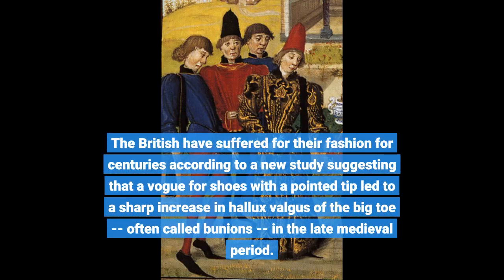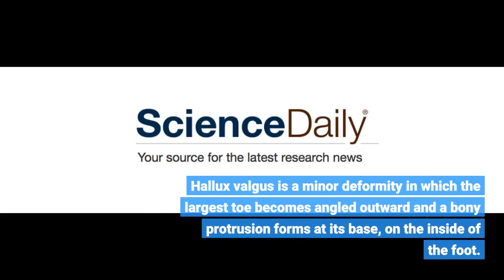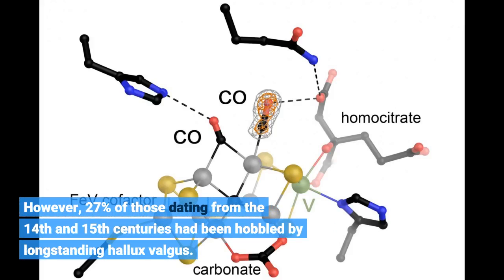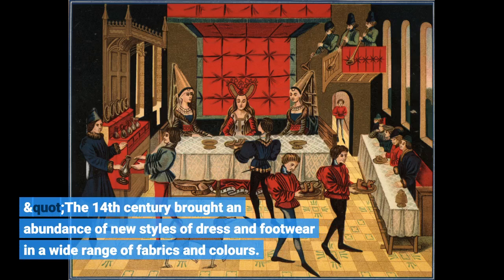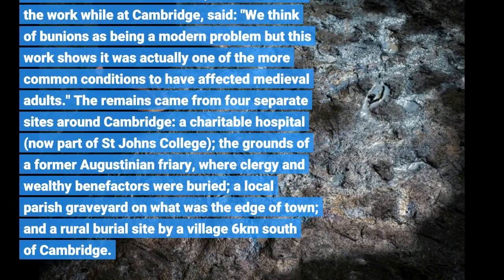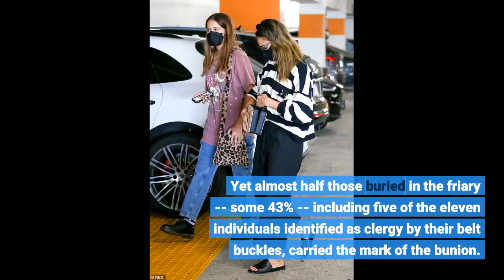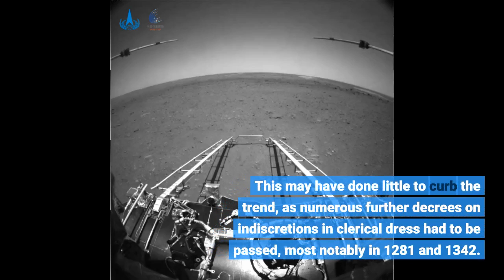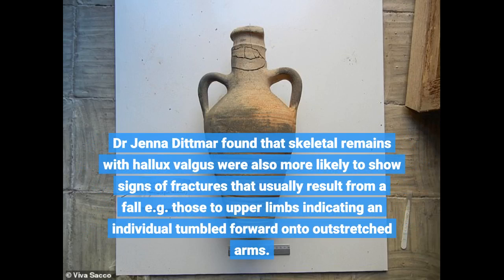Fashion for pointy shoes unleashed plague of bunions in medieval Britain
The British have suffered for their fashion for centuries according to a new study suggesting that a vogue for shoes with a pointed tip led to a sharp increase in hallux valgus of the big toe -- often called bunions -- in the late medieval period. Researchers investigating remains in Cambridge, UK, found that those buried in the town centre, particularly in plots for wealthier citizens and clergy, were much more likely to have had bunions -- suggesting rich urbanites paid a higher price for their footwear in more ways than one. A University of Cambridge team also discovered that older medieval people with hallux valgus were significantly more likely to have sustained a broken bone from a probable fall compared to those of a similar age with normal feet. Hallux valgus is a minor deformity in which the largest toe becomes angled outward and a bony protrusion forms at its base, on the inside of the foot. While various factors can predispose someone to bunions, from genetics to muscle imbalance, by far the most common contemporary cause is constrictive boots and shoes. The condition is often associated with wearing high heels. Archaeologists analysed 177 skeletons from cemeteries in and around the city of Cambridge and found that only 6% of individuals buried between 11th and 13th centuries had evidence of the affliction. However, 27% of those dating from the 14th and 15th centuries had been hobbled by longstanding hallux valgus. Researchers point out that shoe style changed significantly during the 14th century: shifting from a functional rounded toe box to a lengthy and more elegant pointed tip. In a paper published today in the International Journal of Paleopathology, the team from Cambridge University's After the Plague project argues that these "poulaine" shoes drove the rise of bunions in medieval Britain. "The 14th century brought an abundance of new styles of dress and footwear in a wide range of fabrics and colours. Among these fashion trends were pointed long-toed shoes called poulaines," said study co-author Dr Piers Mitchell from Cambridge's Department of Archaeology. "The remains of shoes excavated in places like London and Cambridge suggest that by the late 14th century almost every type of shoe was at least slightly pointed -- a style common among both adults and children alike." "We investigated the changes that occurred between the high and late medieval periods, and realized that the increase in hallux valgus over time must have been due to the introduction of these new footwear styles," said Mitchell. First author Dr Jenna Dittmar, who conducted the work while at Cambridge, said: "We think of bunions as being a modern problem but this work shows it was actually one of the more common conditions to have affected medieval adults." The remains came from four separate sites around Cambridge: a charitable hospital (now part of St John's College); the grounds of a former Augustinian friary, where clergy and wealthy benefactors were buried; a local parish graveyard on what was the edge of town; and a rural burial site by a village 6km south of Cambridge. Researchers conducted "paleopathological assessments," including inspecting foot bones for the bump by the big toe that is the hallmark of hallux valgus. They found a sliding scale of bunion prevalence linked to the wealth of those interred on each site. Only 3% of the rural cemetery showed signs, 10% of the parish graveyard (which mainly held the working poor), creeping up to 23% of those on the hospital site. Yet almost half those buried in the friary -- some 43% -- including five of the eleven individuals identified as clergy by their belt buckles, carried the mark of the bunion. "Rules for the attire of Augustinian friars included footwear that was 'black and fastened by a thong at the ankle', commensurate with a lifestyle of worship and poverty," said Mitchell. "However, in the 13th and 14th centuries it was increasingly c...